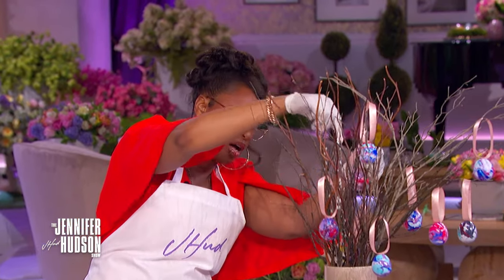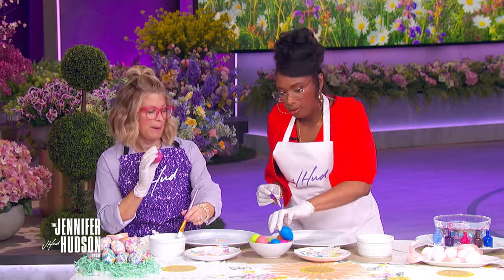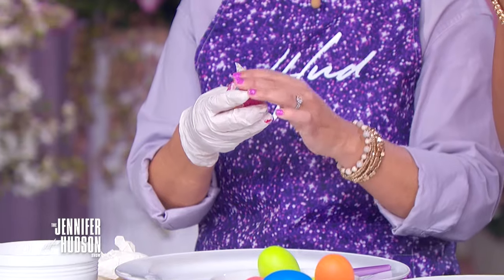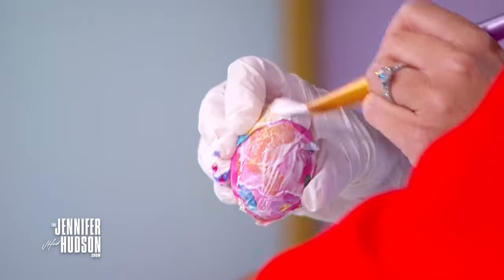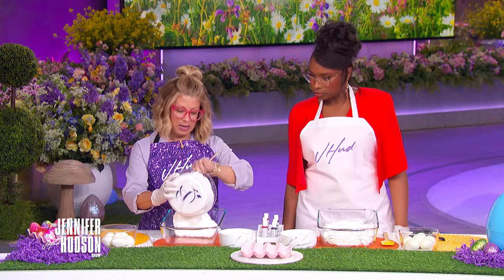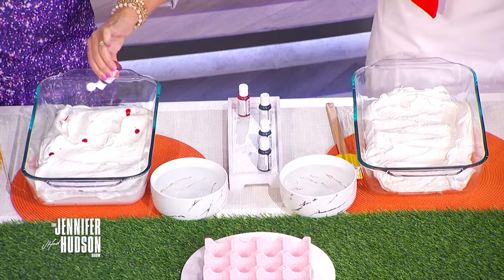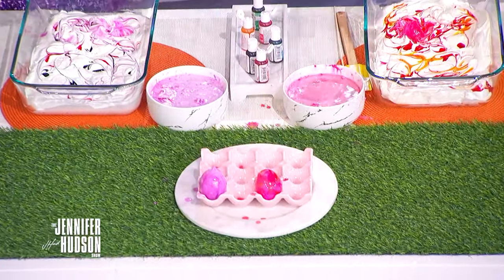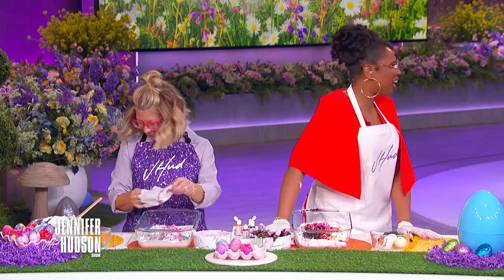Easter Egg Art with Rebecca Propes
Rebecca Propes shows Jennifer how to decorate eggs with paper! Then, the content creator demonstrates a great way to transform the eggs using food dye and whipped topping.